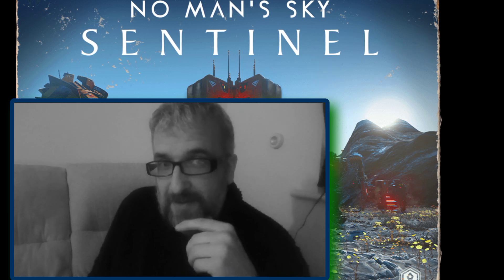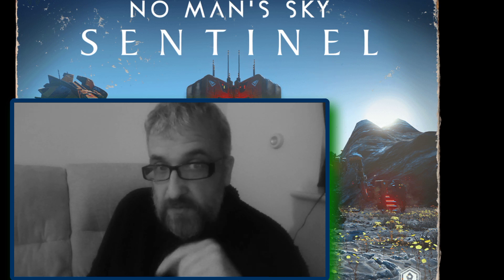Honest review of the Sentinel update, no man's sky.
This is my First honest update of the Sentinel update for no man's sky.

This is my honest opinion of the update and does not reflect your own personal opinion.